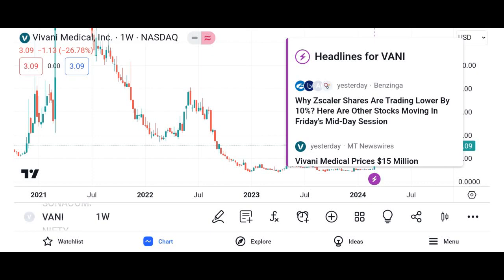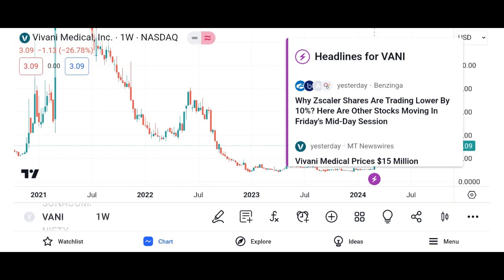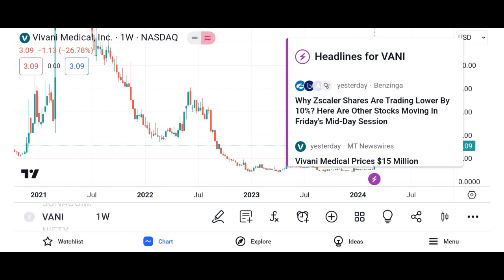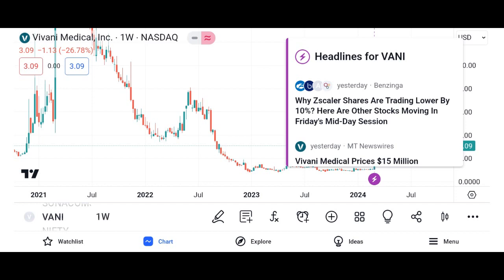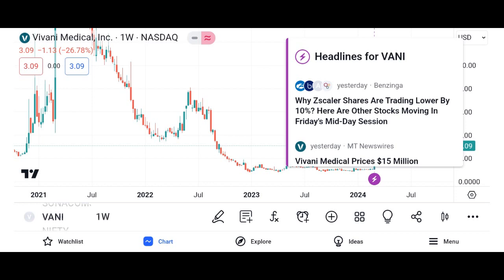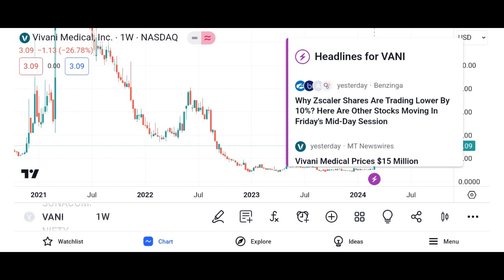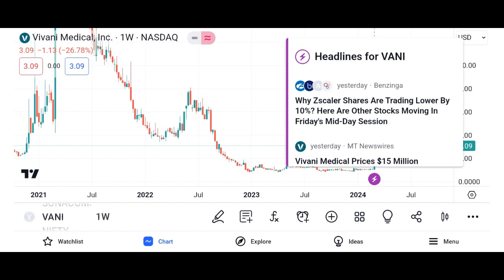VANI Stock Vivani Medical VANI STOCK PREDICTION VANI STOCK analysis VANI Price VANI stock news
STOCK SHARE MARKET#VANI
VANI Stock - Vivani Medical Inc Stock Breaking News Today | VANI Stock Price Prediction | VANI Stock Target